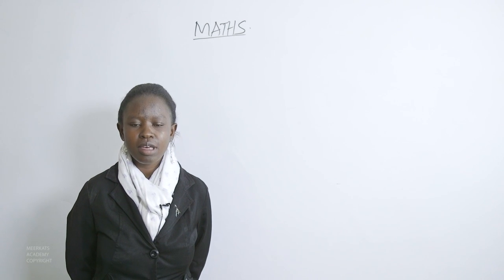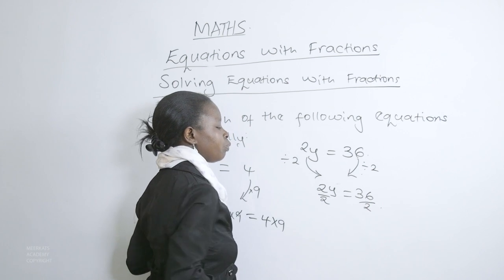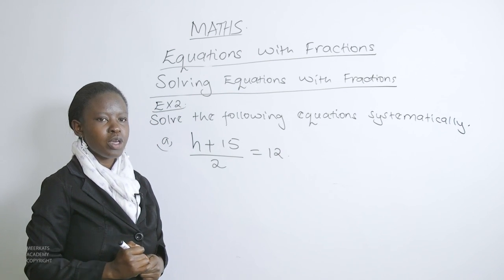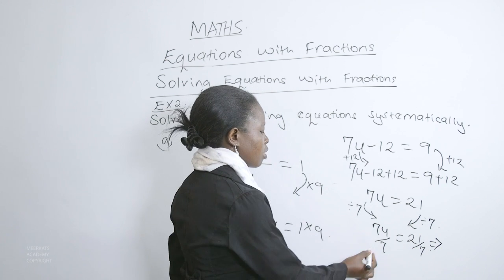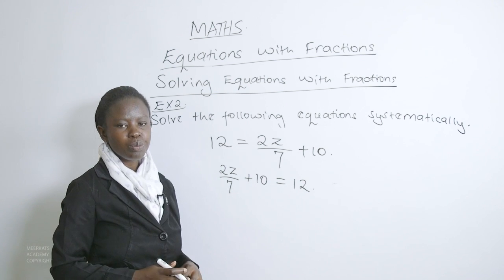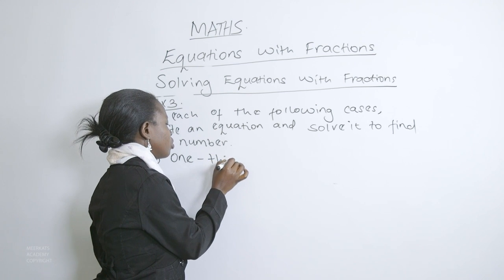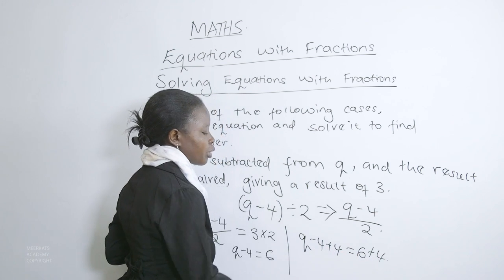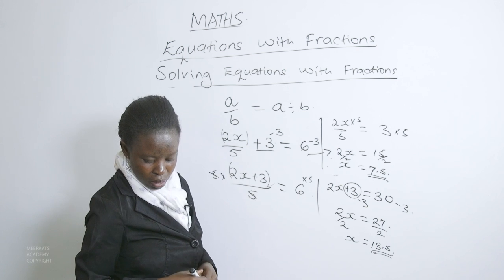200 Lydia Mukangula Equations With Fractions MATHS YEAR 7